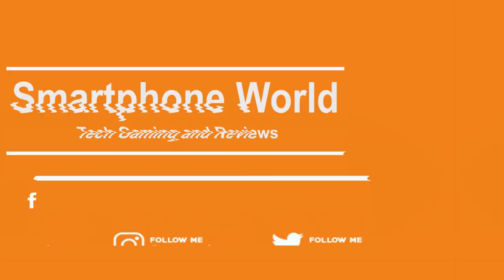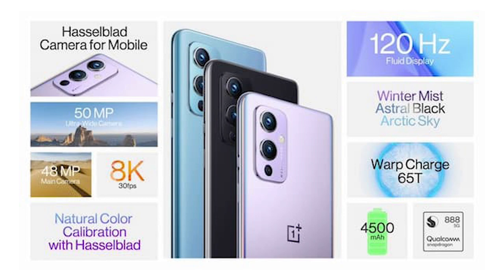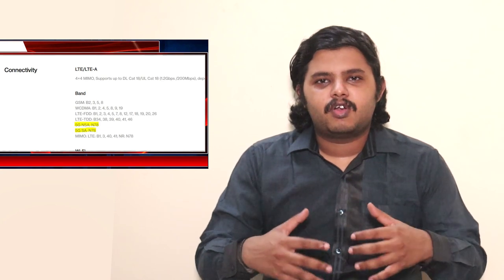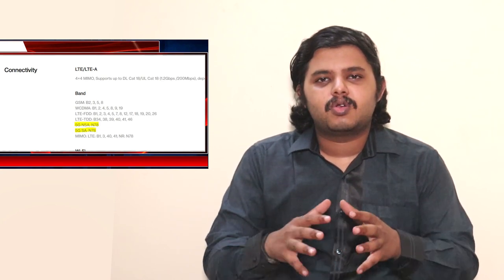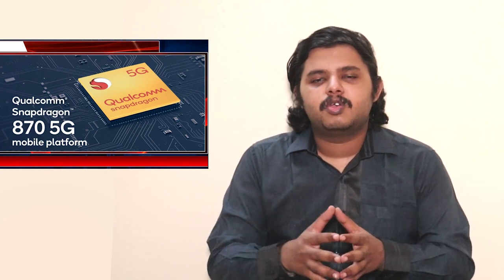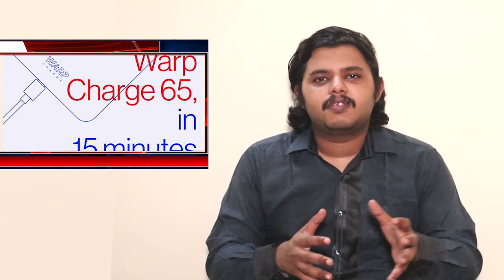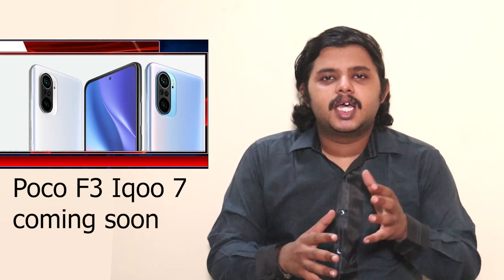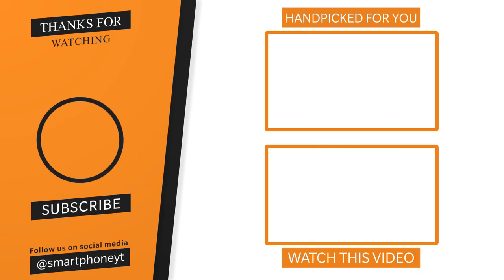Dont buy Oneplus 9R tamil review | Overpriced?? Top 5 reasons to not buy Oneplus 9R 5G Tamil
Don't buy Oneplus 9R tamil review - top 5 reasons
     In this video, I will share my top 5 reasons to not buy Oneplus 9R 5G. Oneplus 9R 5G Specifications include 6.5inch 120 Hz AMOLED display, 48MP Quad camera and 4500 mAh Battery. Oneplus 9R uses Snapdragon 870 processor. Oneplus 9R 5G unboxing video in tamil shows clear case in box. Oneplus 9R India price will start from Rs.39999. In this Oneplus 9R 5G review tamil, I willnot recommend the phone as oneplus had removed several features. What are your thoughts about Oneplus 9R 5G price in India, share your thoughts on comments section!!